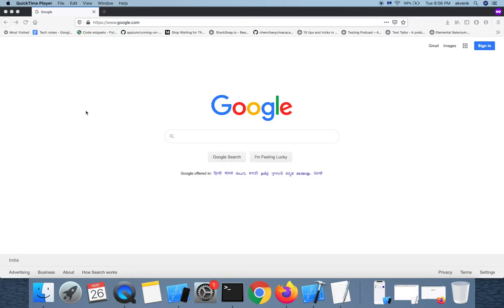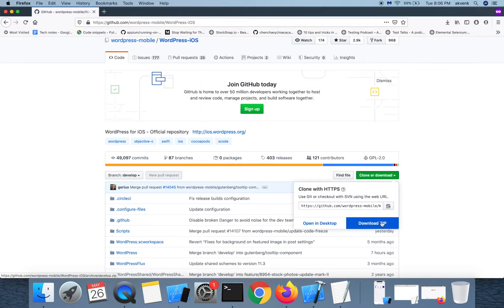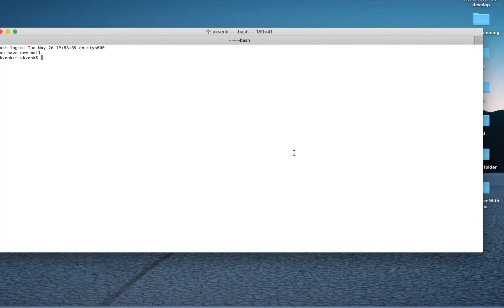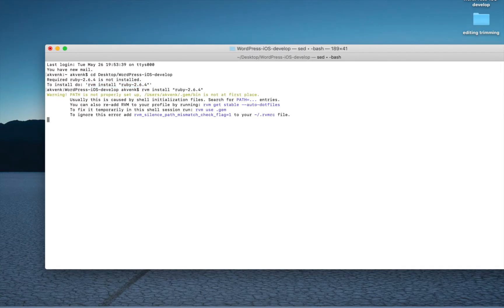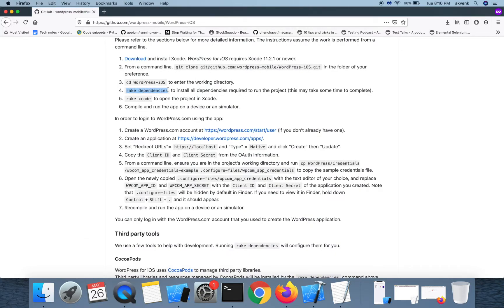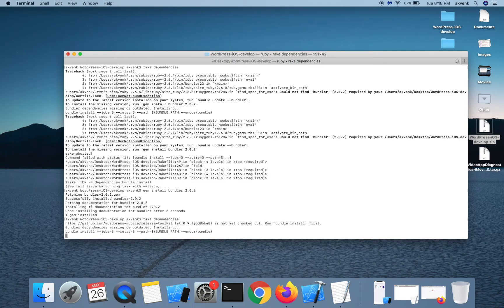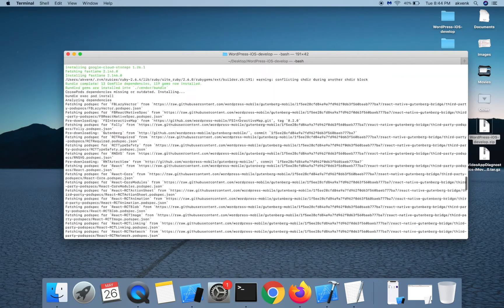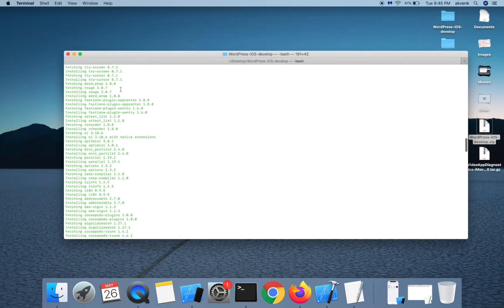Appium Python Tutorial: Download WordPress iOS app & Install dependencies #18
Appium Python Tutorial: Download WordPress iOS app & Install dependencies